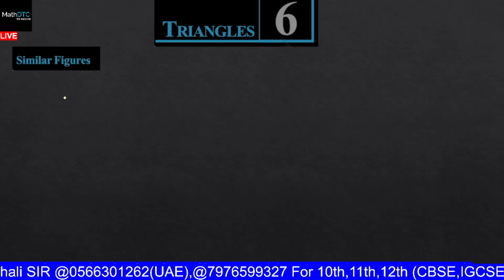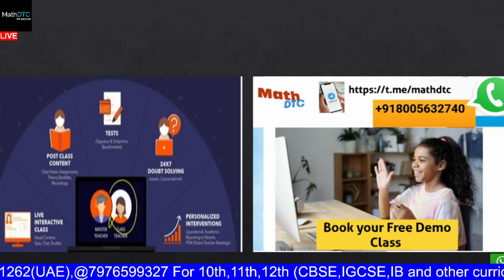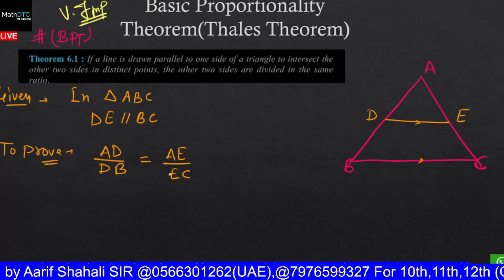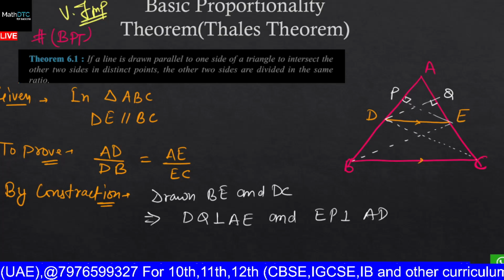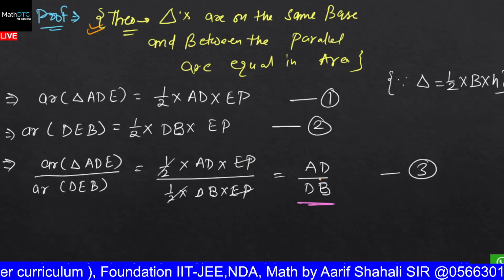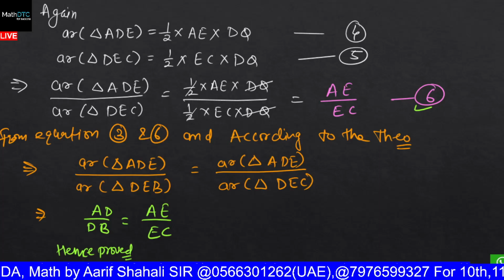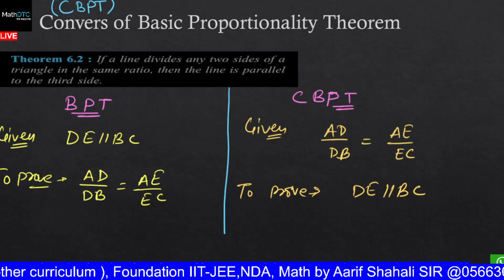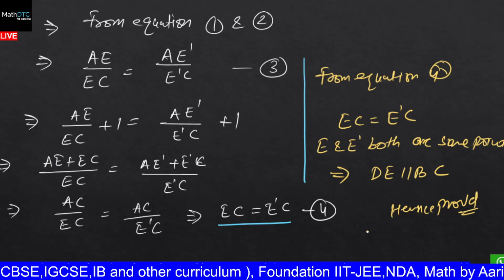10th NCERT Ch 6 Tringles BPT CBPT EX 6 1 Class 01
Expert and Result-Oriented Mathematics Coaching
For CBSE (Classes X, XI, XII) & IGCSE (Years 10, 11, and AS/A Levels)
With over 10 years of rich experience in delivering exceptional results in Mathematics education.
Join Free Demo class. Drop your massage @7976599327  or @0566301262
# Online classes
# Free Notes and Formula sheets in pdf
# Minimum Fee
आज ही रजिस्ट्रेशन कराए बिल्कुल फ्री I

*Join whatsapp family
New batches Start 10th(CBSE,ICSE,RBSE & OtherStateBoard) , *11th and 12th Maths
 Foundation JEE  NDA*
Join Free Demo class. Drop your massage @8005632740
# Online classes